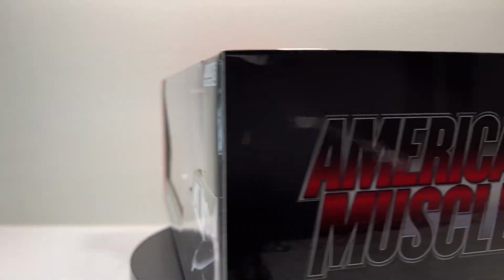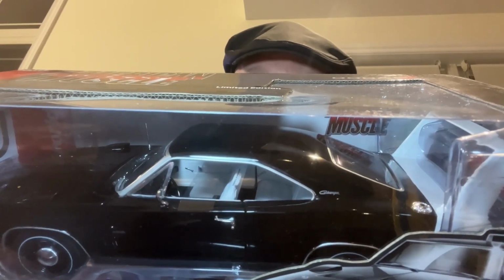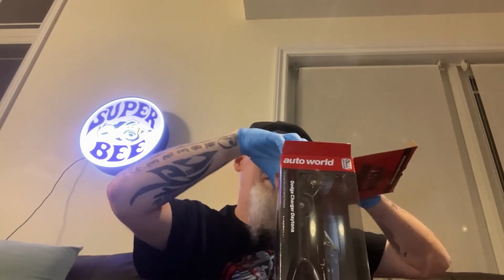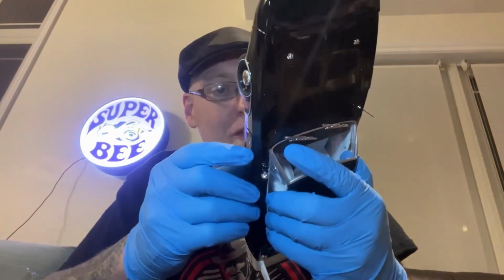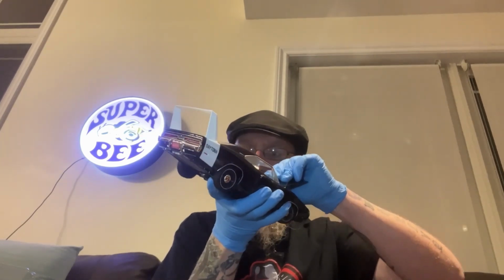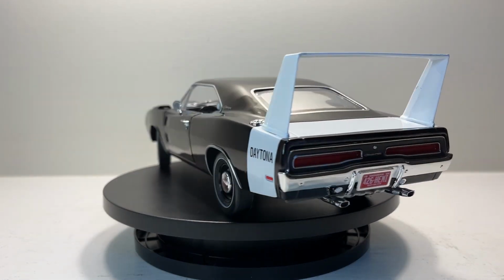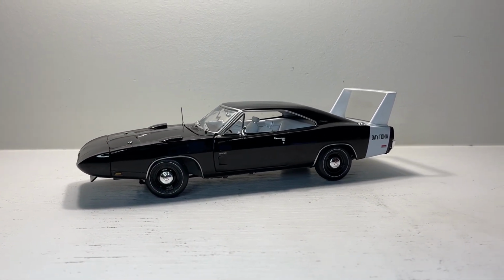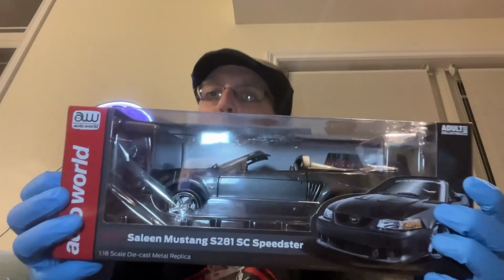1/18 1969 Dodge Charger Daytona By AUTO WORLD!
Retro Maniacs!

If you are a longtime viewer of the channel , then you know, I love these winged mopars and have unboxed MANY of them. ￼ but this one is different.

This is the first one we will be checking out by Auto World! Now Auto World, is a brand that we love here on the Retro Collectibles channel. You see their logo you can count on quality and detail. They haven't failed us yet! And the fact that this is one of Retro's favorite castings, and colours (beautiful X9 Black!) this is one we are stoked to KRAK!

So grab some of your tastiest jug up , ladies and gents! Because this is one we have been looking forward to for a while!

And don’t forget guys! Retro Collectibles T Shirts are still available! Let’s gets the logo flying in some other countries too!
Only $25 CAD plus shipping AND now hoodies are available for $40 CAD!